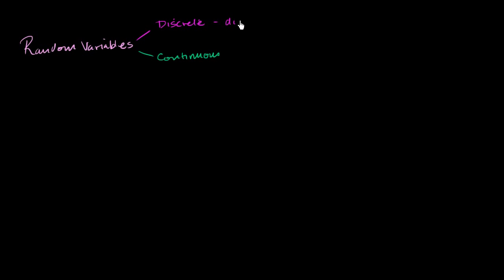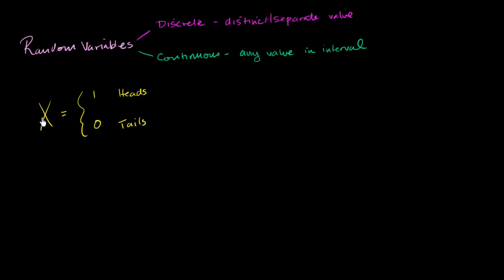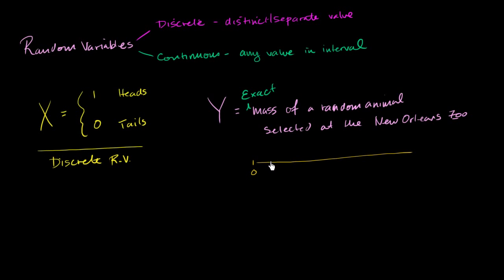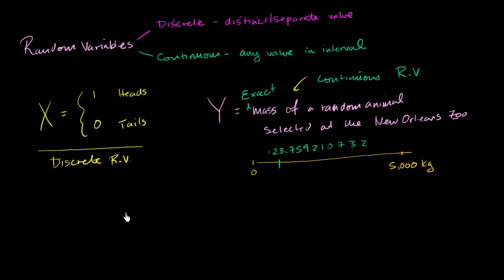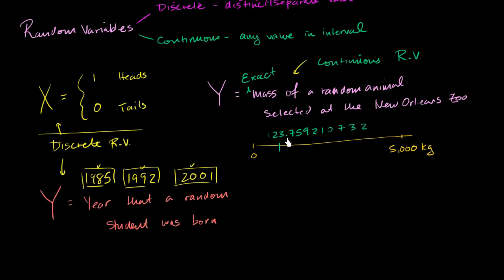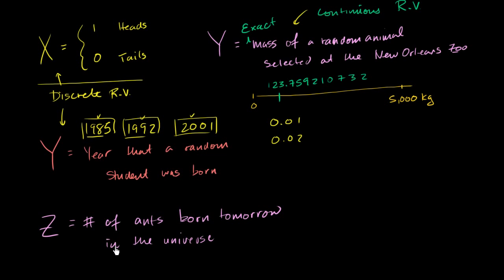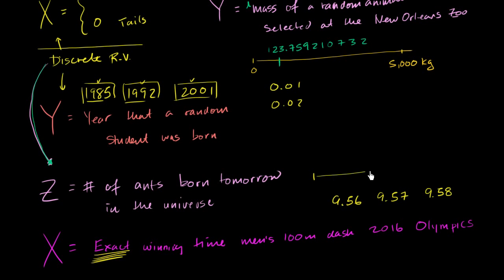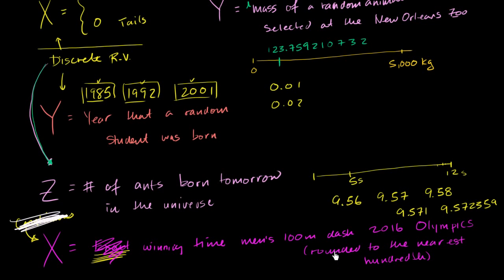Discrete and continuous random variables